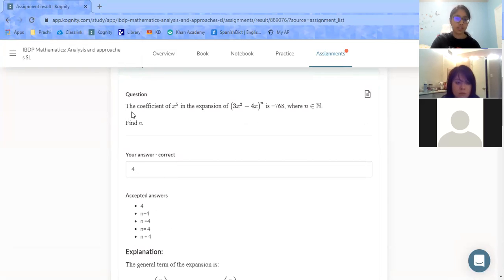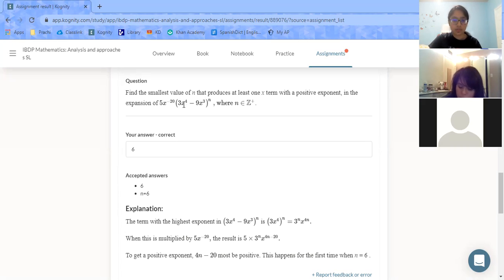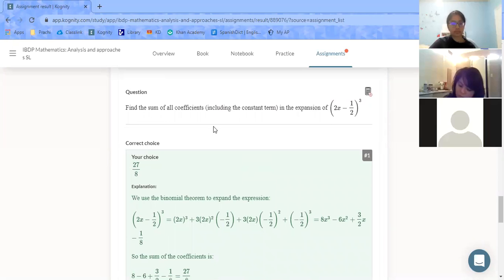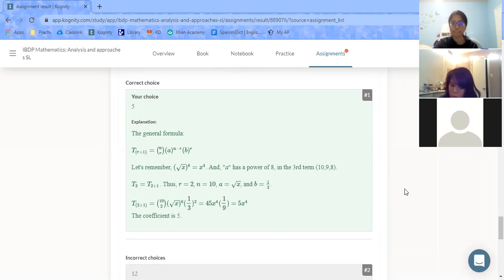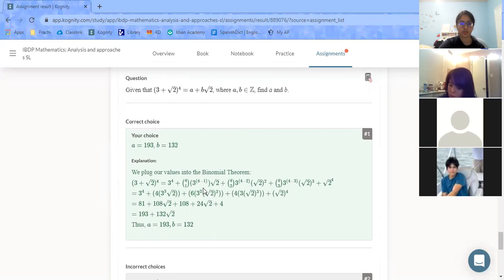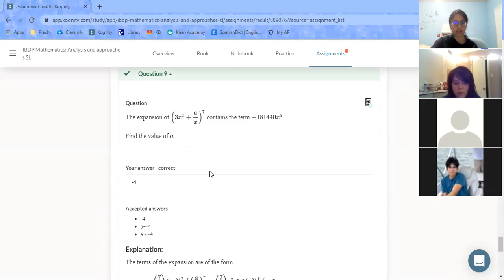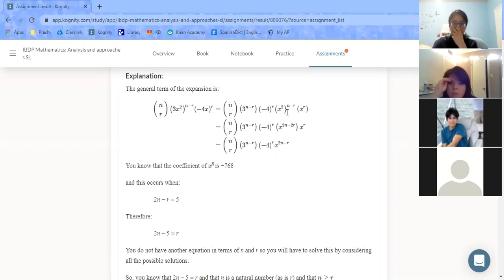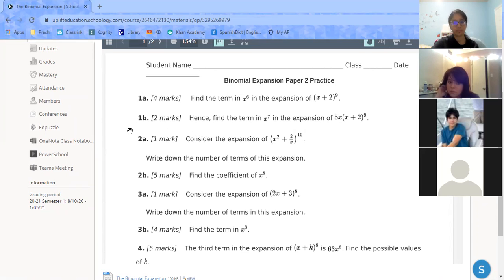IB Math Analyses and Approaches SL (AA SL) Review